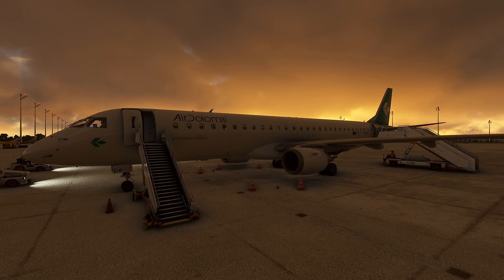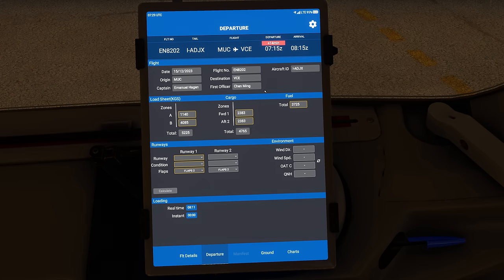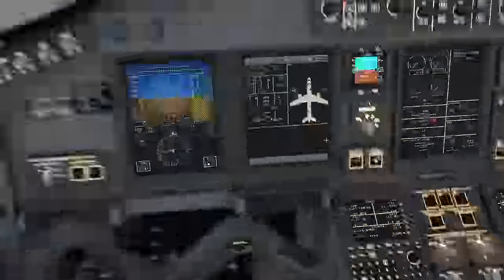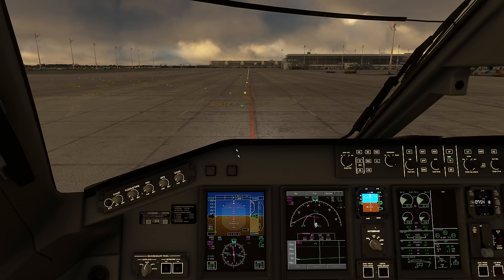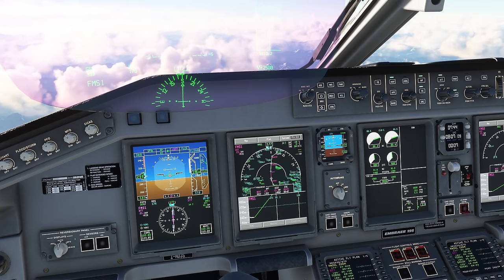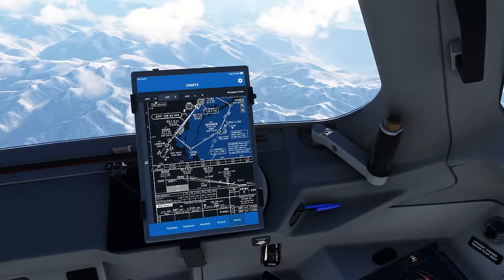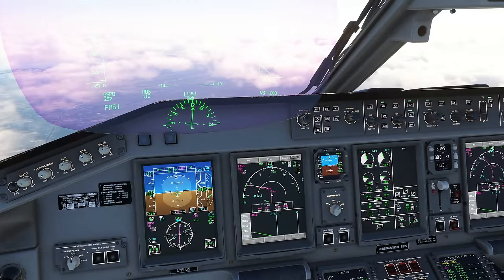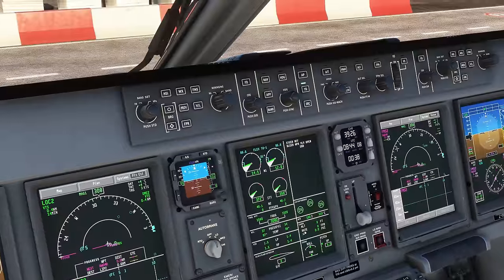NEW FSS Embraer E190/195 FIRST FLIGHT | Real Airline Pilot